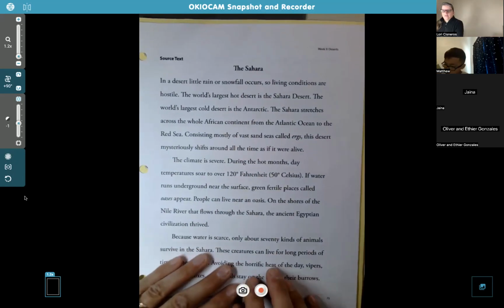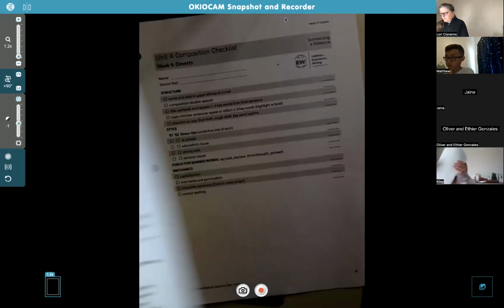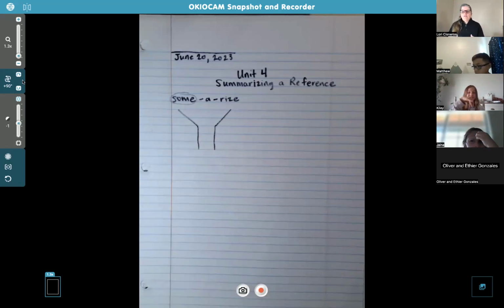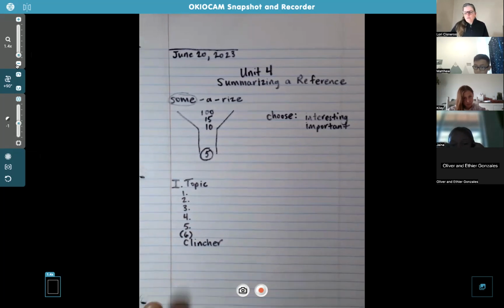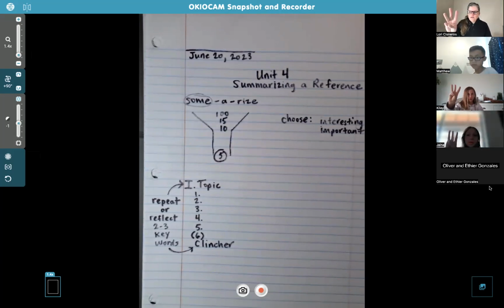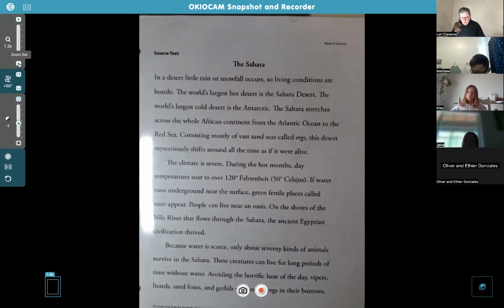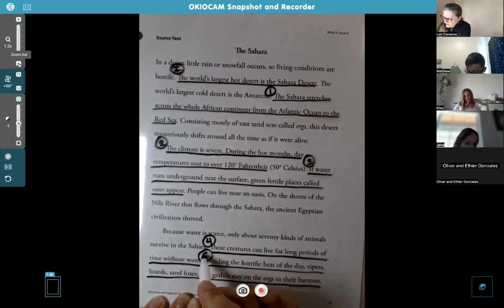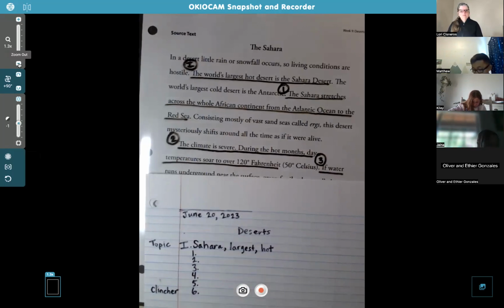Level A 2 Class 6:20:23